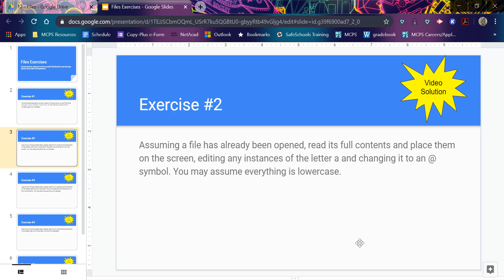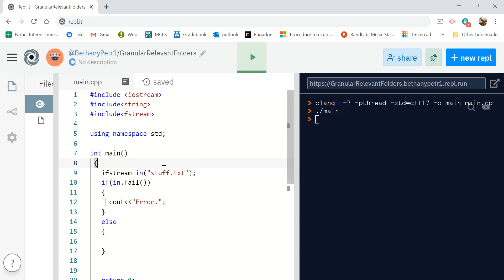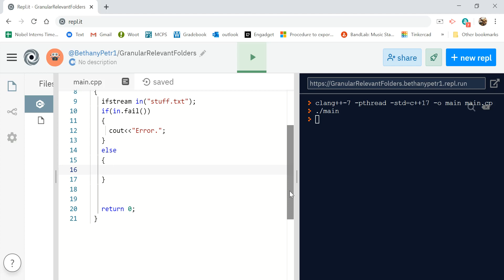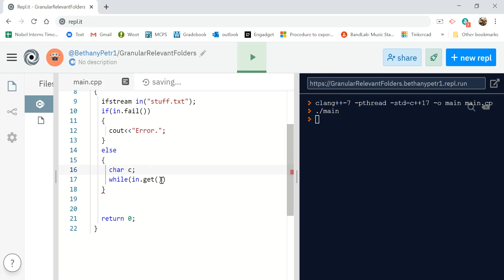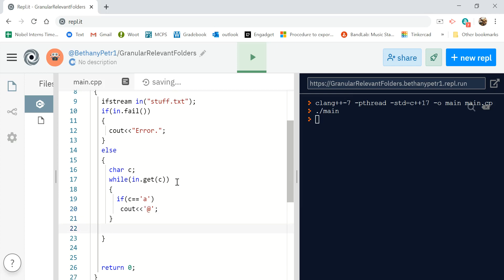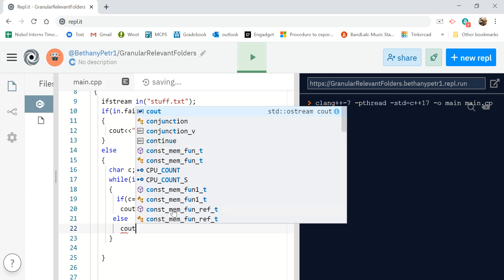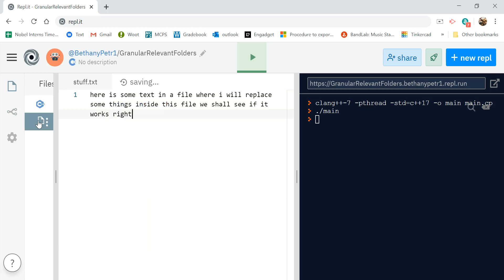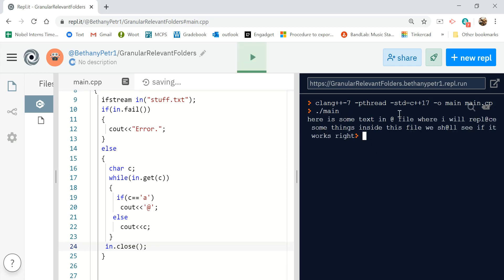Read a File Character-by-Character in C++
Read a File Character-by-Character in C++. In  this example a is replaced by @